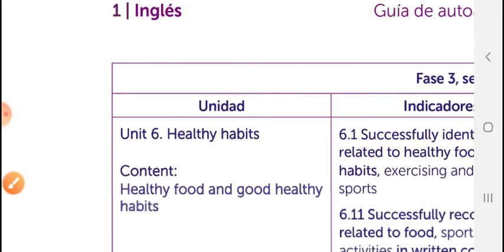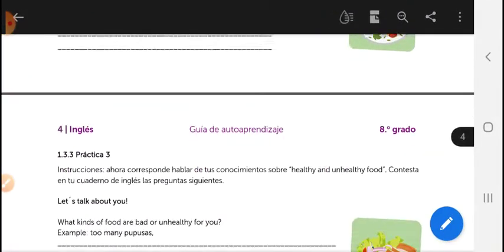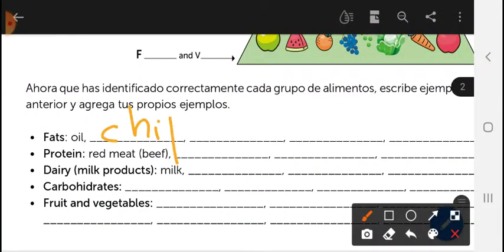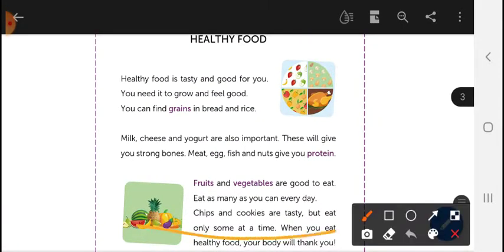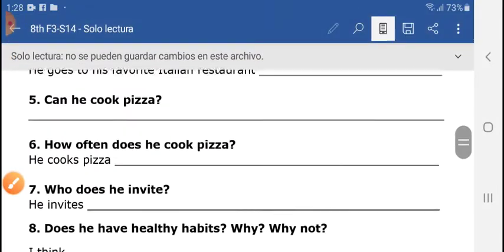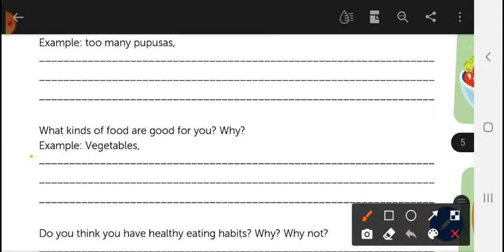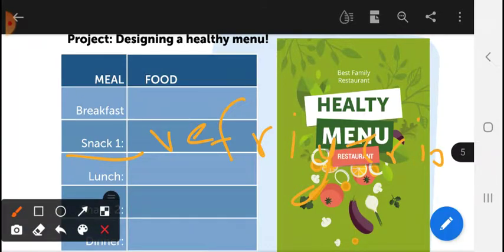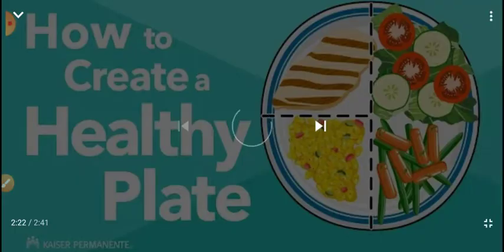8th Grade Phase 3 Week 14 Sept 21st, 2020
Octavo grado
Fase 3-Semana 14
Semana del 21 de septiembre